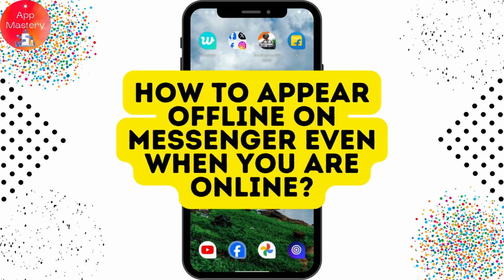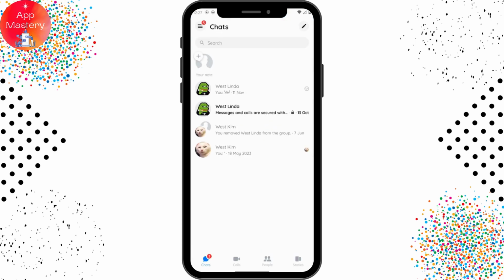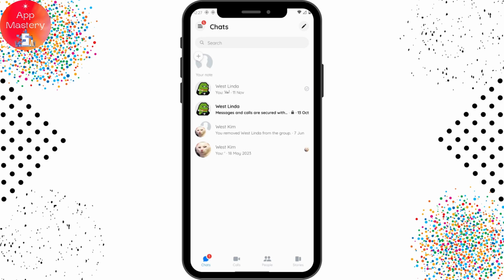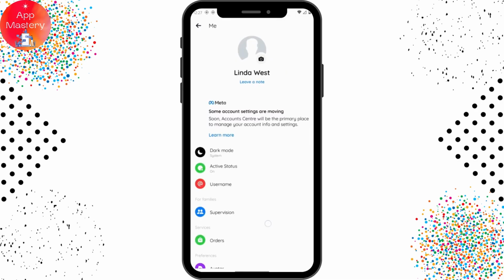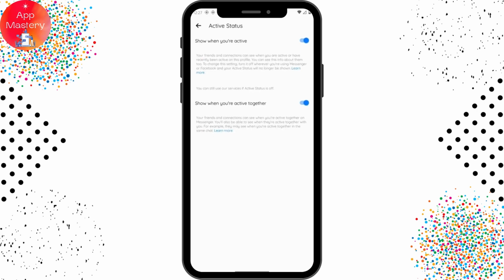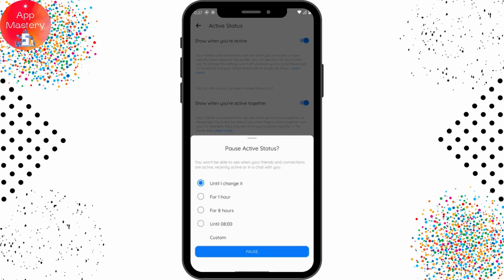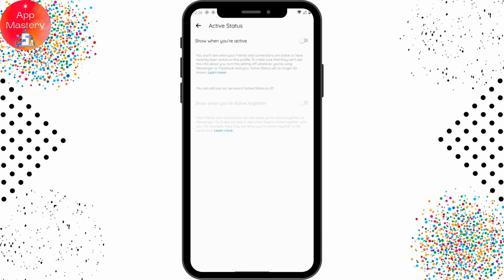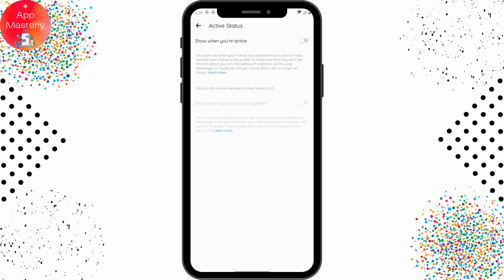How To Appear Offline On Messenger Even When You Are Online | Appear Offline On Facebook Messenger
Discover the ultimate guide to maintaining your privacy on Messenger with our easy-to-follow tutorial. We'll reveal the steps to appear offline on Messenger even while being online, ensuring your availability remains discreet. Whether you prefer private browsing or just need time away without notifications, our comprehensive guide covers it all. Learn how to set your Messenger status to offline while actively using the app, manage your visibility, and maintain a discreet presence effortlessly.

Timestamps:
00:12 - Understanding Offline Status on Messenger
00:35 - Setting Invisible Mode on Messenger
00:59 - Managing Online Presence Privately